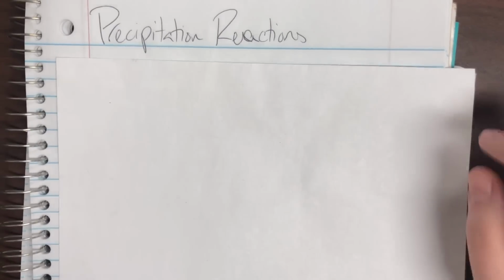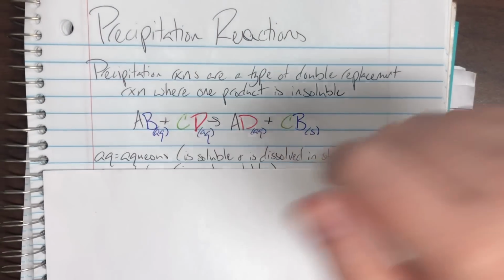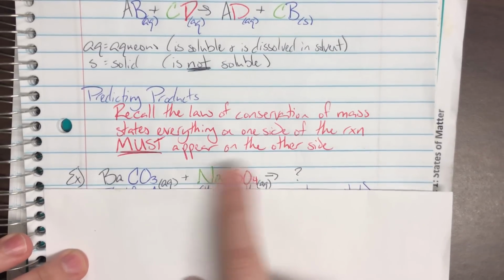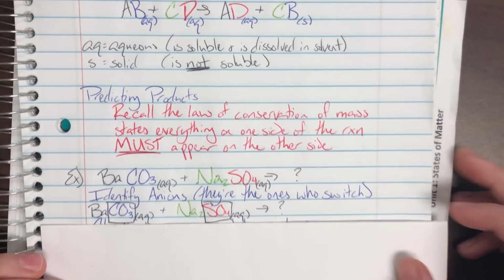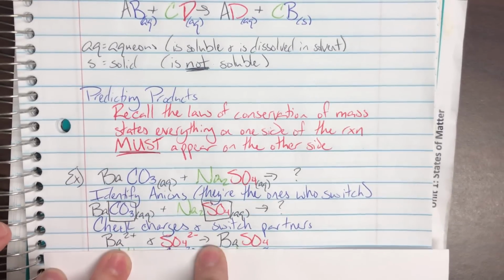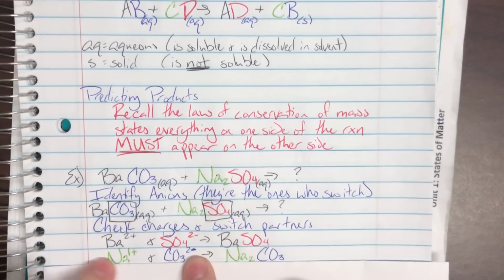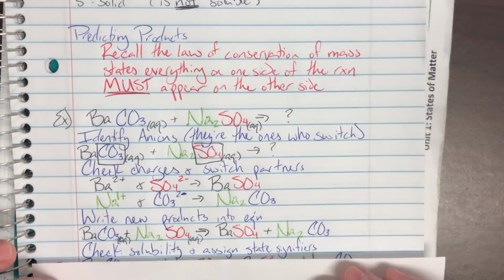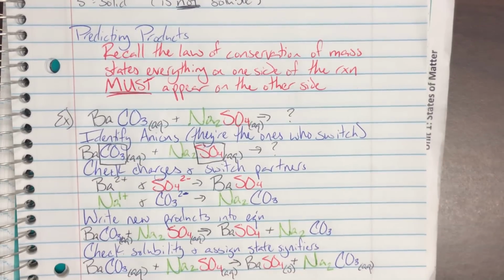Precipitation Reactions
Double replacement reactions precipitation Akins high school chemistry march 2019